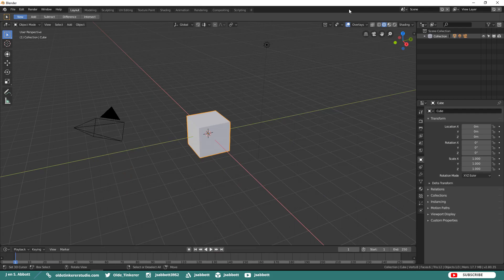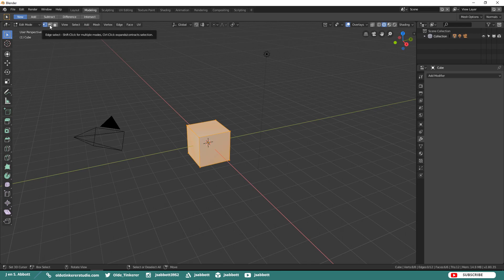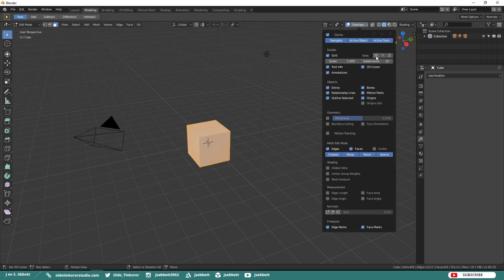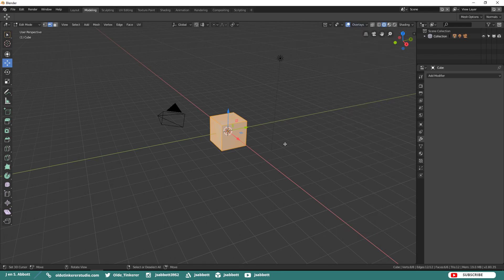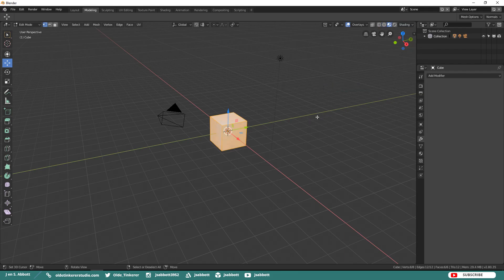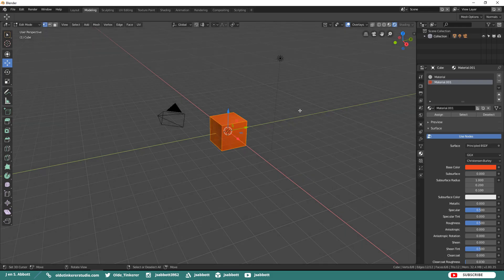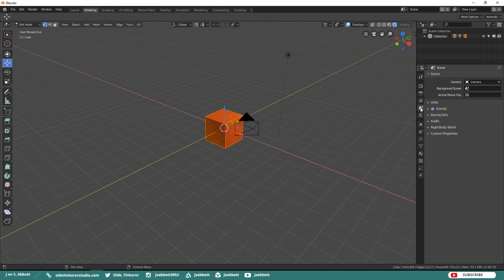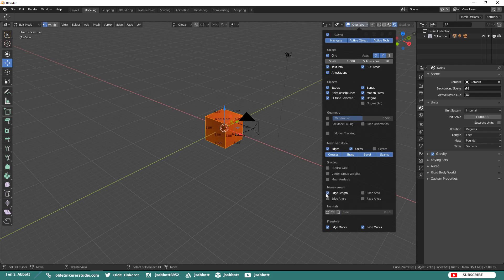[Blender 2.8] How to use the viewport, viewport shading, and units in Blender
Welcome to the second Blender 2.8 tutorial. In this tutorial we will be exploring the Blender 2.8 Beta viewport, viewport shading, and units.

Timestamps:
Viewport 0:00:32
Viewport Shading 0:04:21
Units 0:06:17